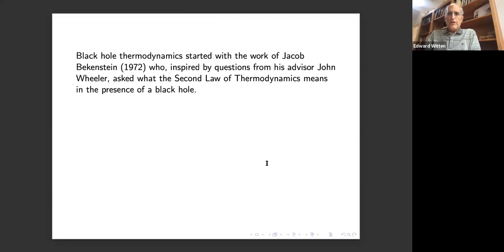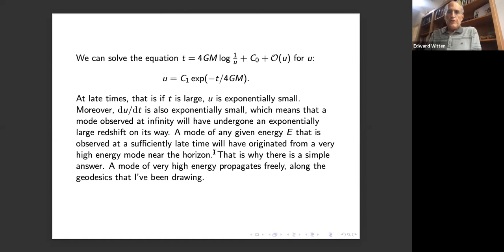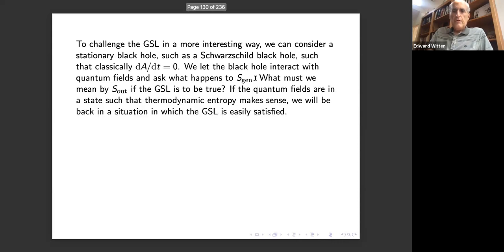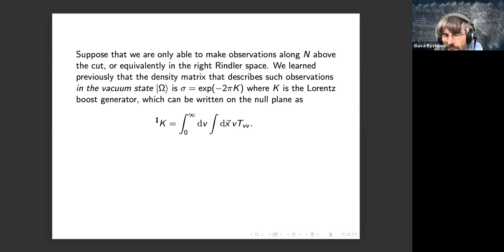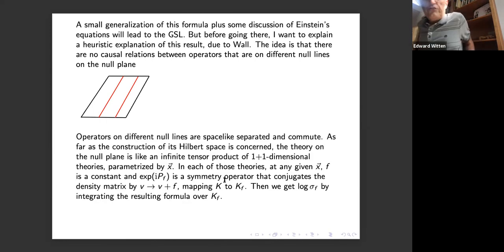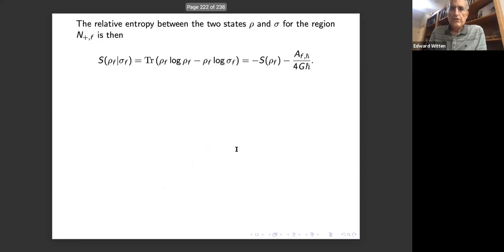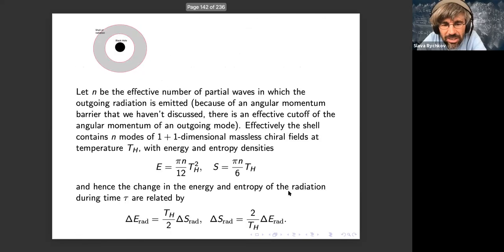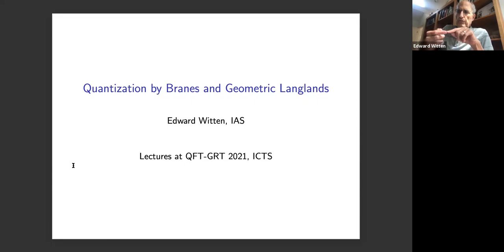2021 Bootstrap School - Edward Witten: Entanglement in Quantum Field Theory, Lecture 4